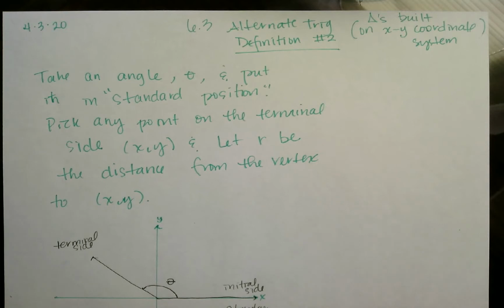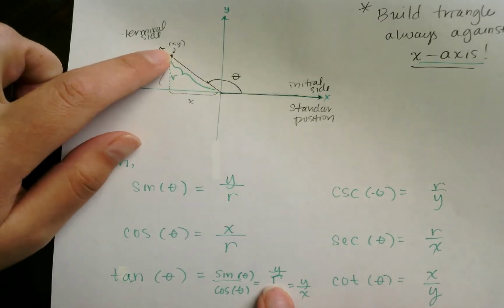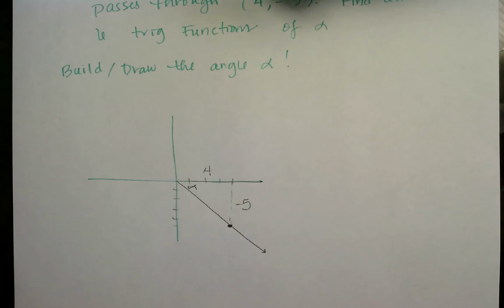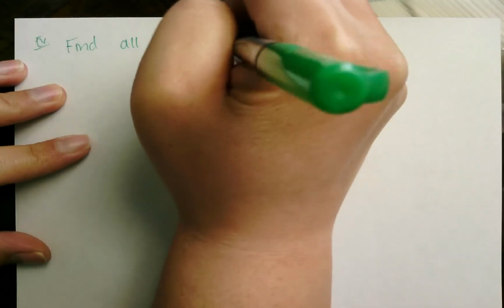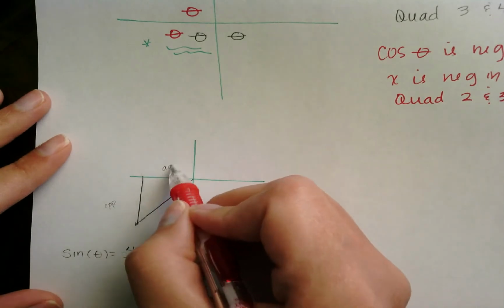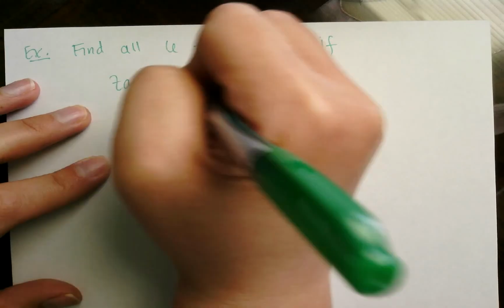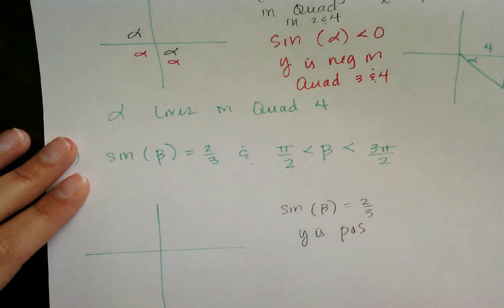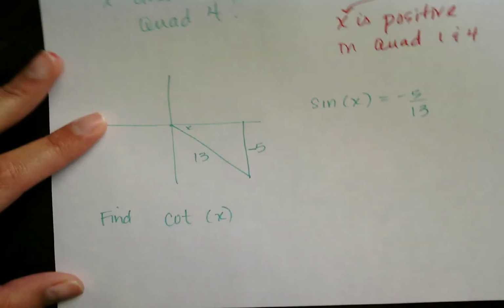4 3 20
6.3 Alternate Trig Definition - Building angles/triangles on xy coordinate system